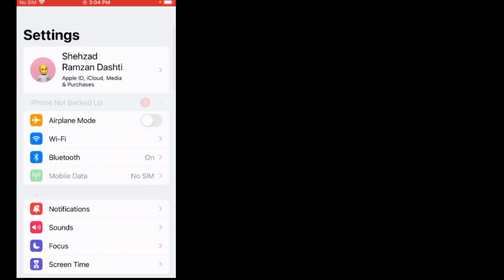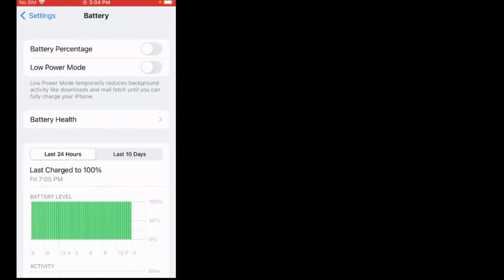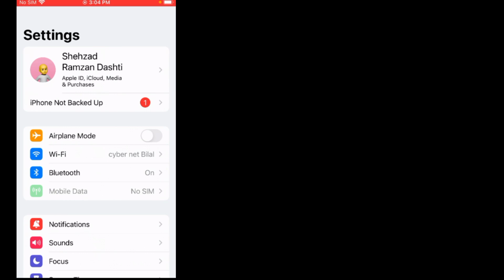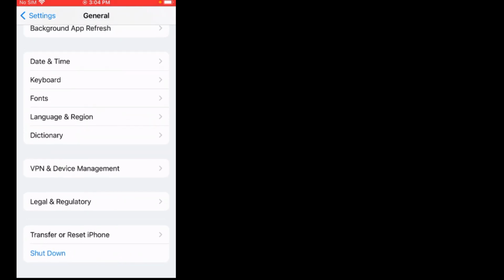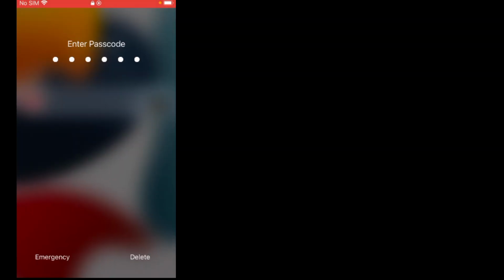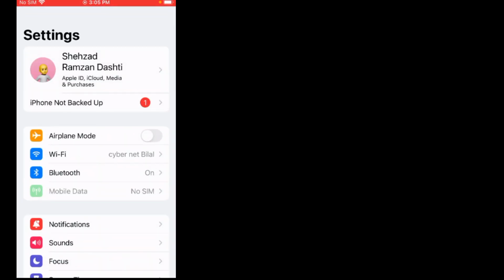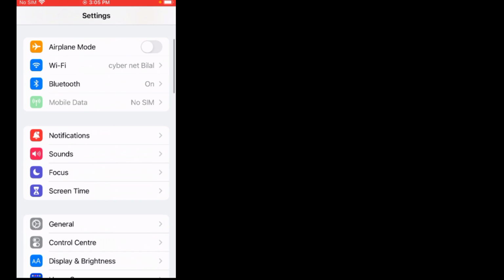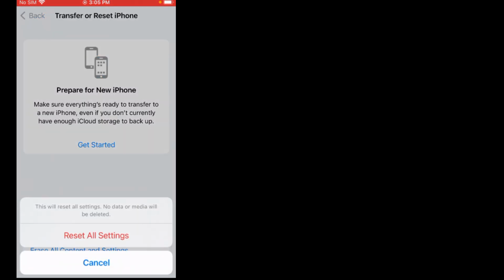How To Fix Time Dim Lock Screen On Iphone After iOS 17 Update